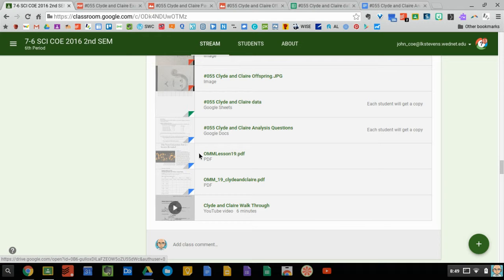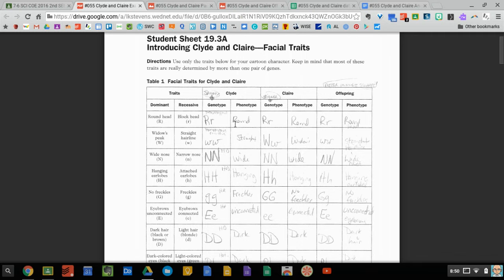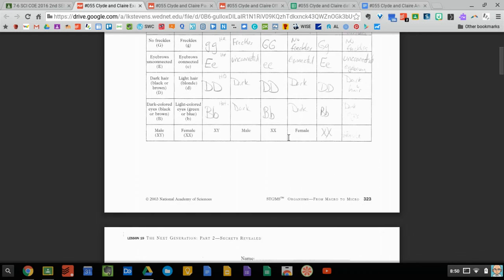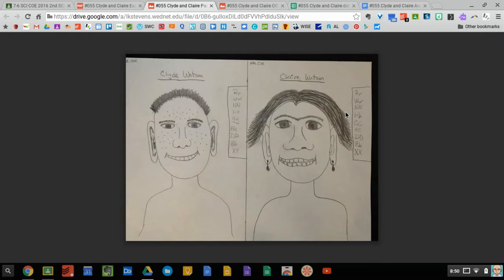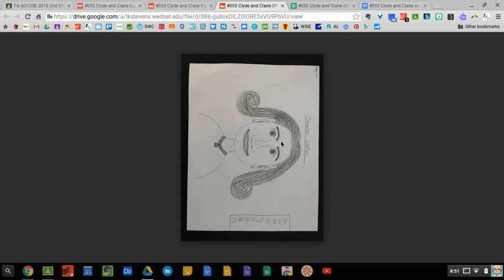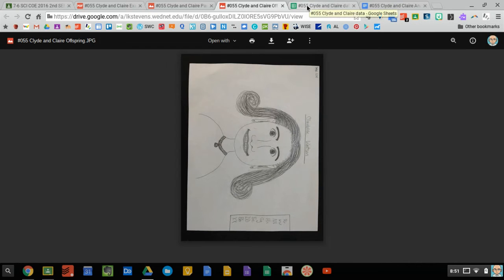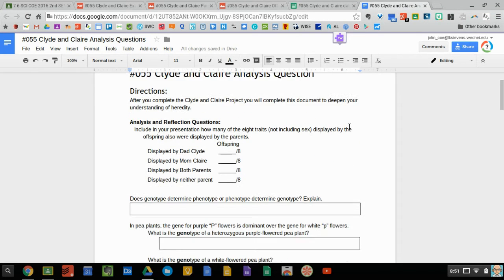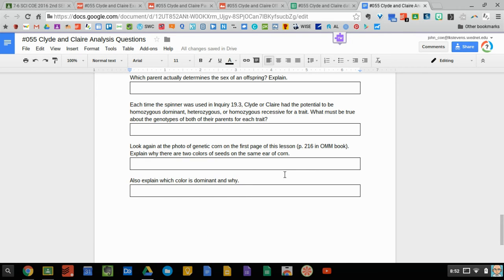#055 Clyde & Claire Video Instructions